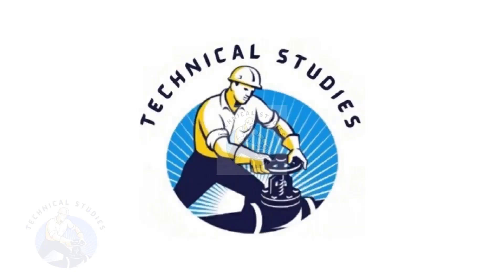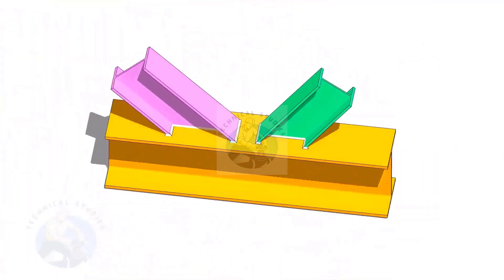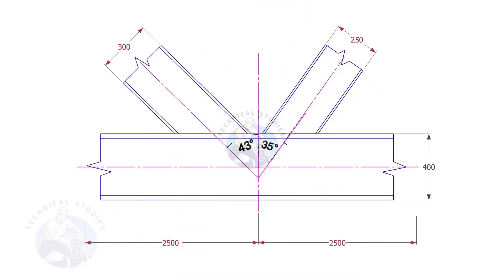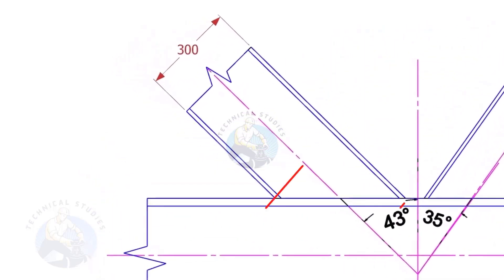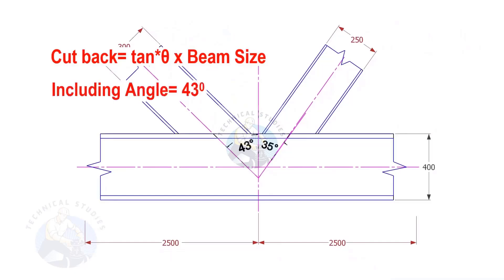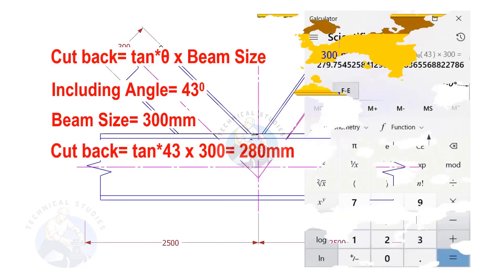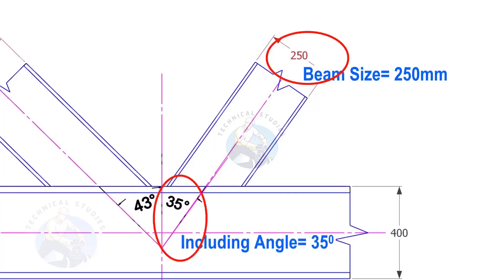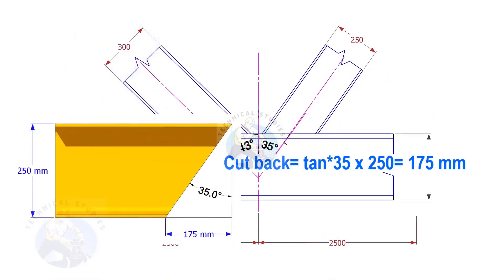How to mark beam, column, ISMB, ISMC, and channel cutback.